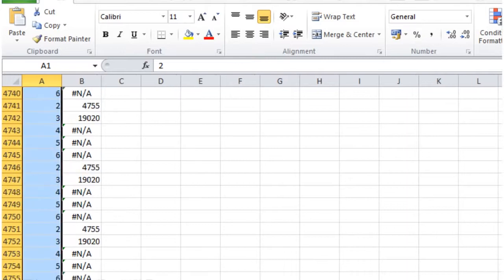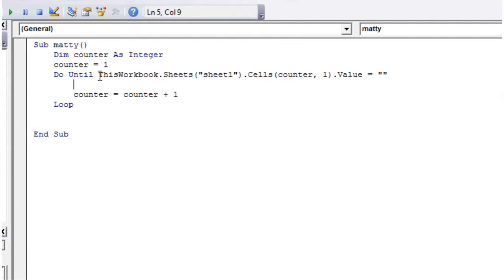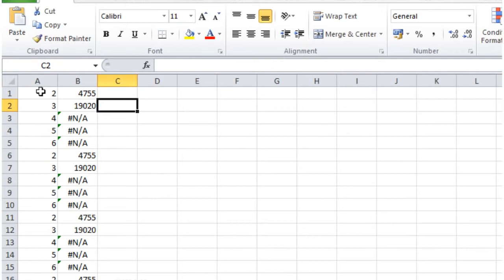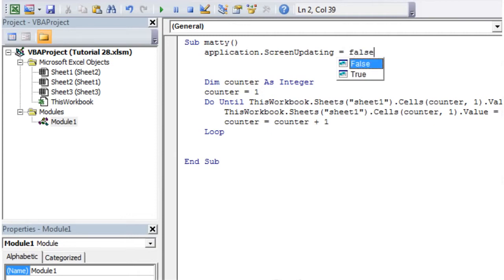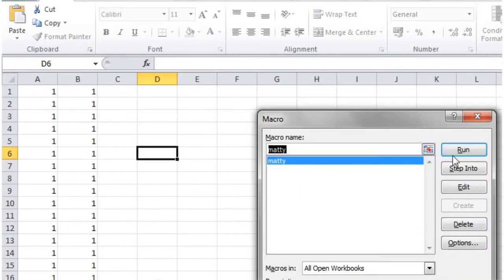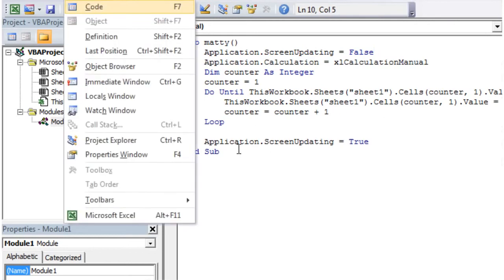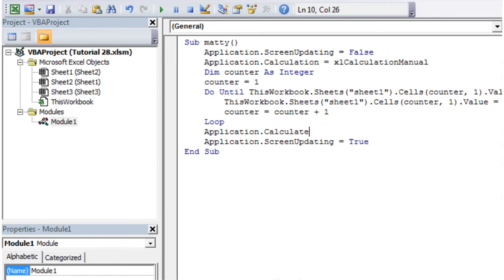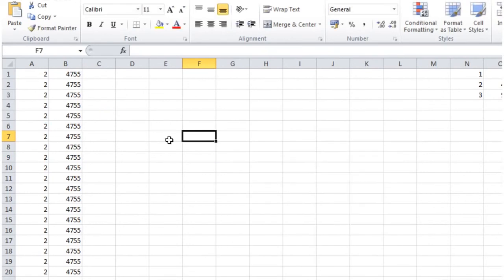Excel 2010 VBA Tutorial 28 Speeding up Loops